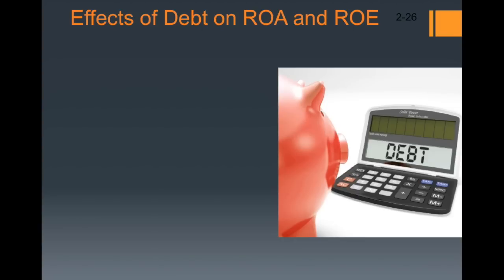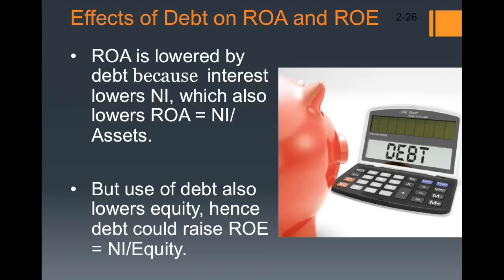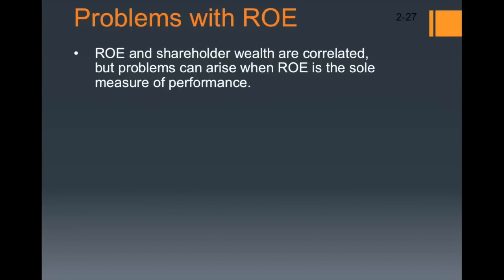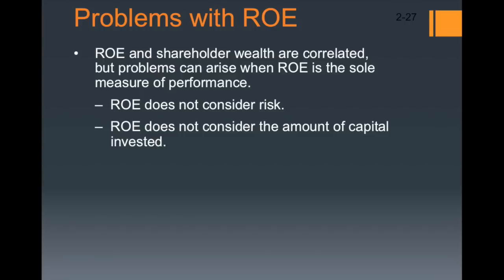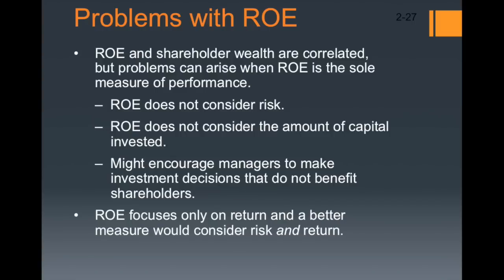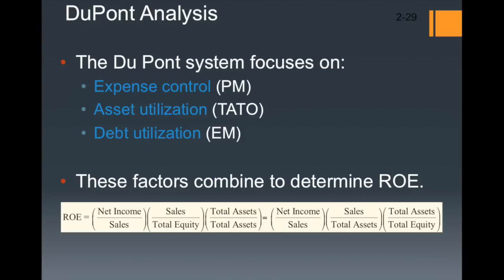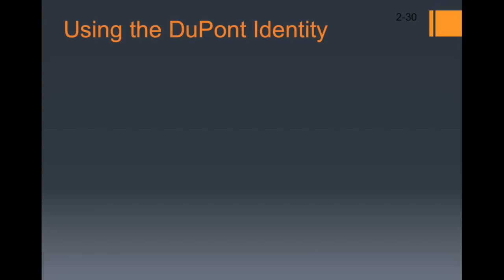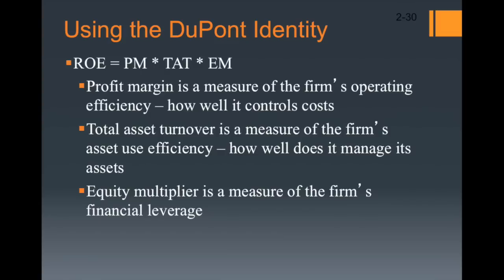Chapter 2 Part 6